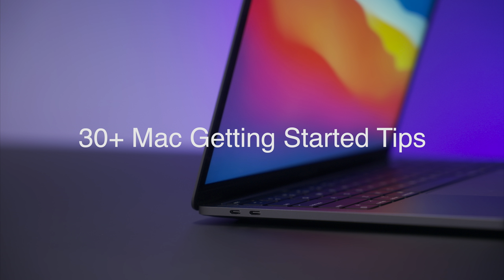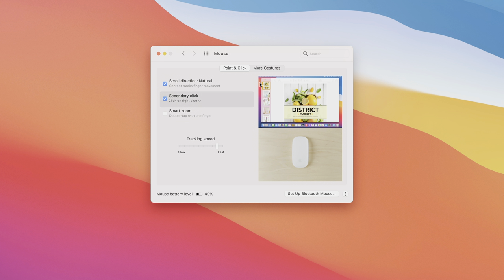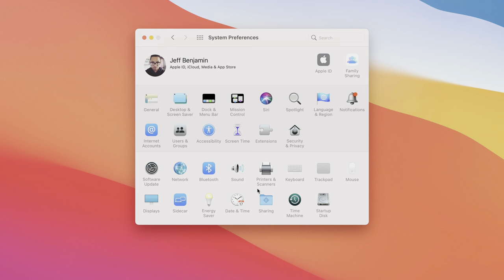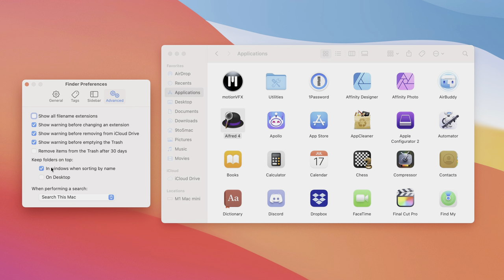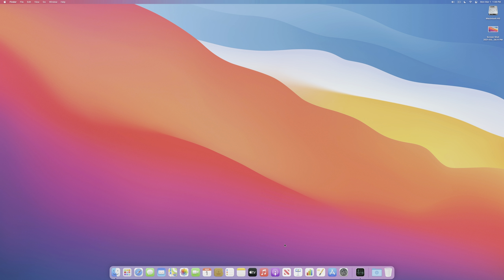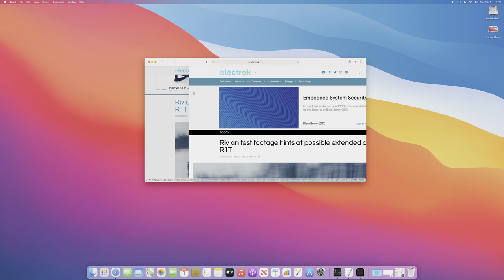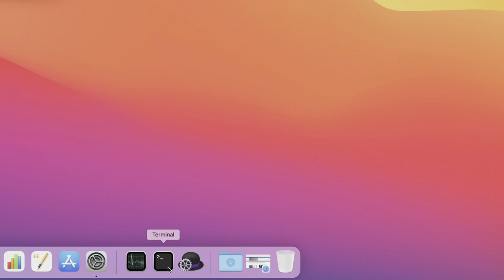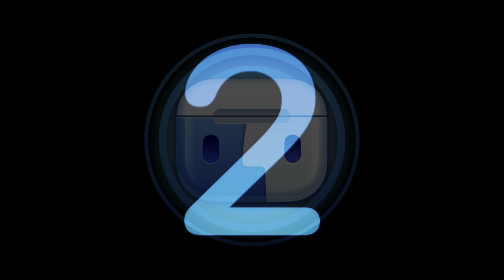30 Mac / macOS Getting Started Tips! Do you know them all?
In this video I walkthrough everything I do when setting up a new Mac. In this macOS getting started guide, I show you some basic, intermediate, and advance Mac tips and tricks.

M1 Mac Mini
M1 MacBook Pro
M2 MacBook Air

This video walkthrough shows you some of the first things to do when setting up a new Mac, or reinstalling macOS. This tutorial was performed on an M1 Mac using macOS Big Sur, but should generally apply to all new Mac setups.

0:00 Introduction
1:33 Configure tracking speed for trackpad
2:11 Enable tap to click for trackpad
2:46 Enable three-finger drag on trackpad
3:41 Configure tracking speed for mouse
4:05 Enable right-click for mouse
4:33 Enable swipe between pages for Magic Mouse
5:15 Enable Apple Watch unlock
5:59 Enable Hot Corners
8:27 Enable keyboard navigation to move focus
9:52 Update your computer name
10:27 Add volume controls to menu bar
11:16 Remove Spotlight from menu bar
11:41 New Finder windows show Desktop
12:17 Configure Finder sidebar
13:01 Add 'Hard Disks' to the Desktop
13:19 Keep folders on top when sorting by name
14:08 Make searches use the current folder
15:05 Add User Library to sidebar
16:23 Enable Finder status bar
16:53 Disable floating thumbnail for screenshots
17:56 Disable screenshot shadow
20:18 Enable Stacks on Desktop
21:09 Customize Safari start page
21:58 Enable Safari status bar
22:32 Enable Develop menu in Safari
23:11 Install Yoink
24:33 Install Alfred
26:37 Disable 'Show recent applications in Dock'
27:27 Customize Dock apps to your liking
28:37 Resize Dock
28:58 Move the Dock 'Position on screen'
29:35 Enable 'Automatically hide and show the Dock'
29:56 Enable 'Automatically hide and show the menu bar'

Screenshot mod terminal commands as requested:
defaults write com.apple.screencapture disable-shadow -bool true
defaults write com.apple.screencapture type JPG
killall SystemUIServer